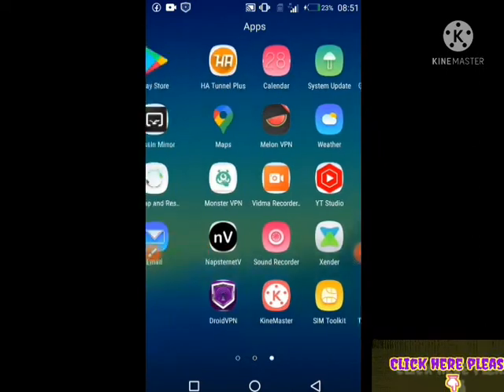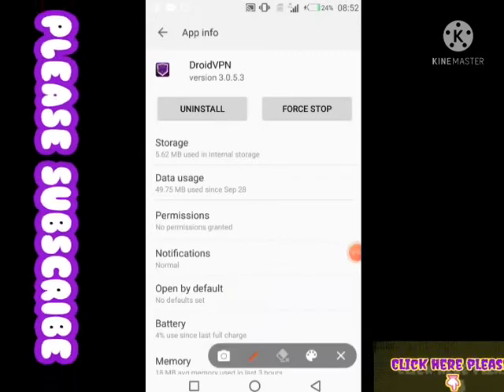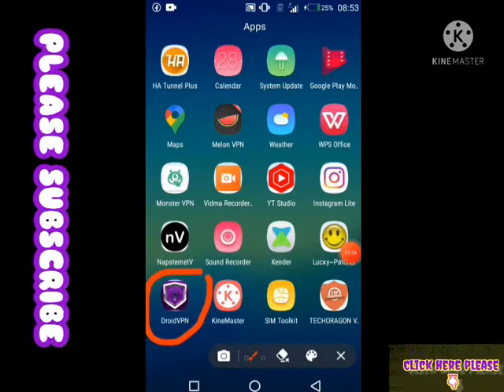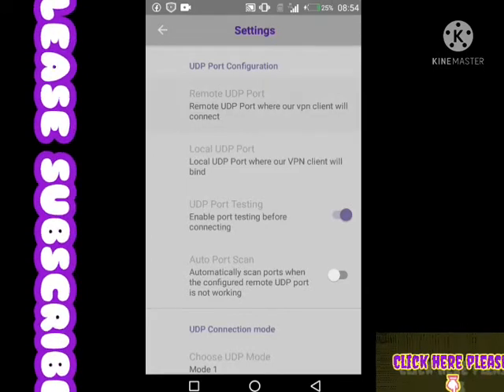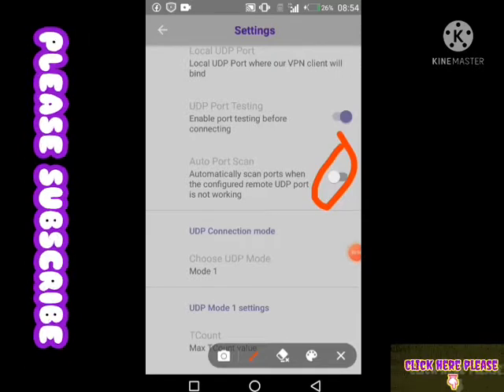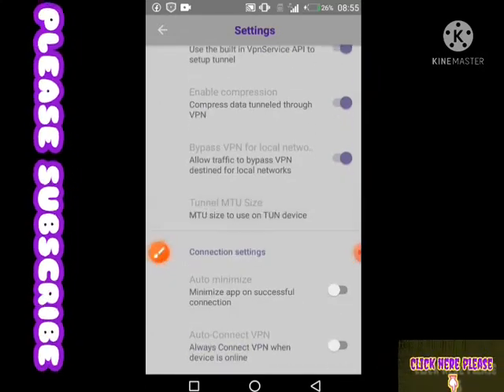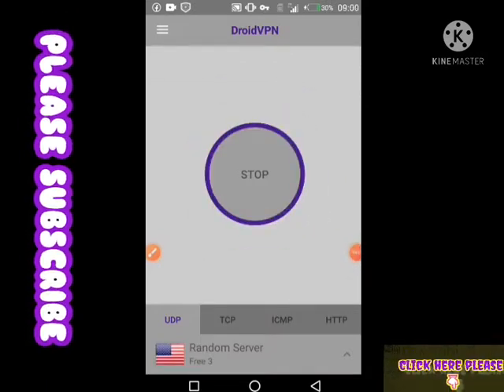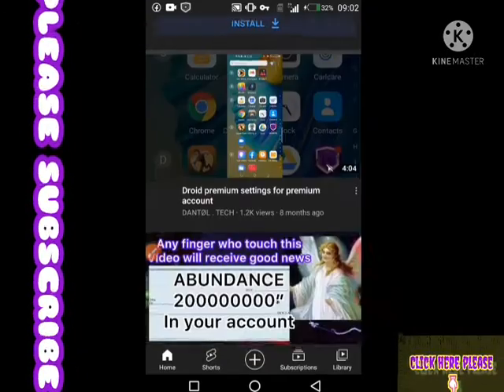USE DROID VPN FOR FREE INTERNET/SOLVING DROID PROBLEMS free free internet free data airtel Ug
Please follow the procedures I followed to solve all droid common problems

if you like the video please press the like button

share with your loved such that they can also enjoy free internet